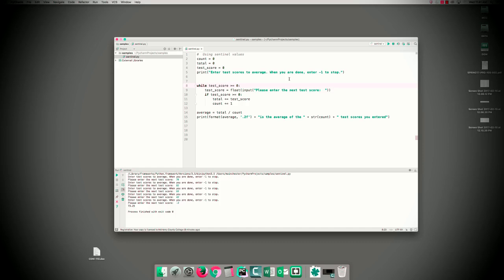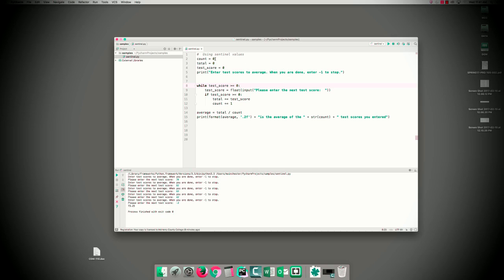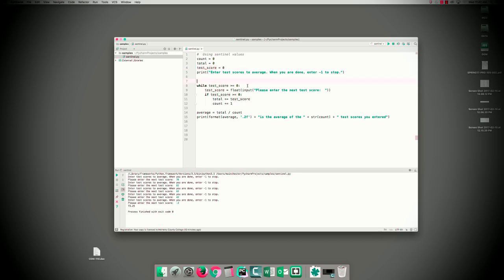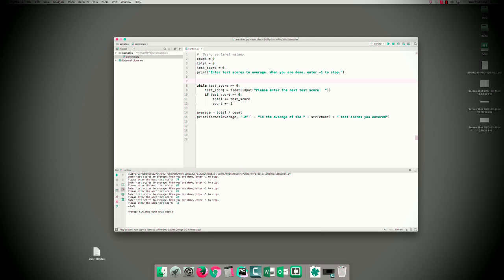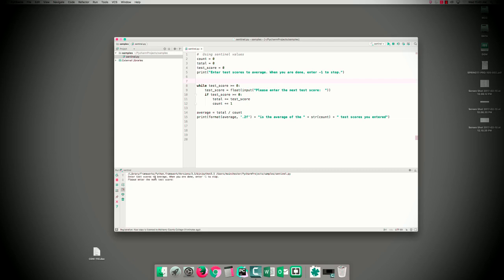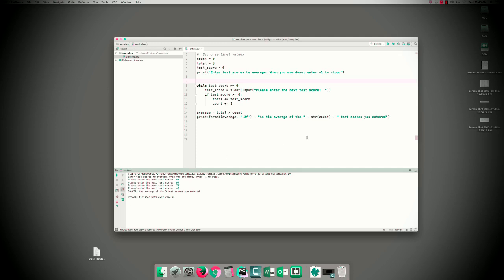python 教學 19